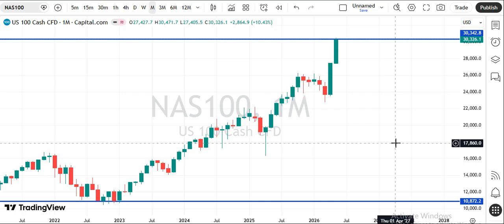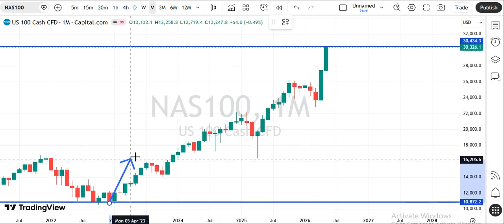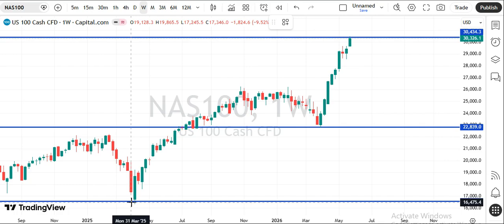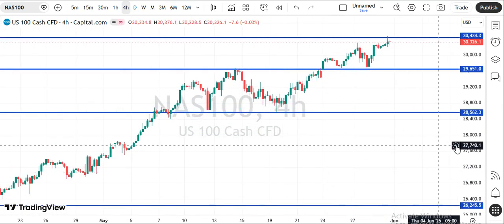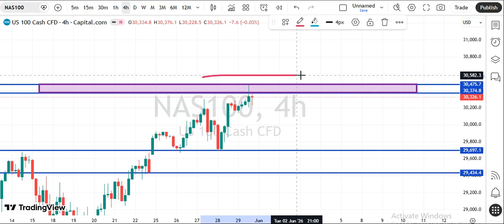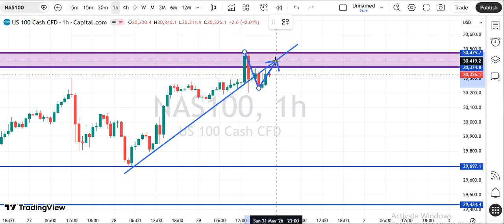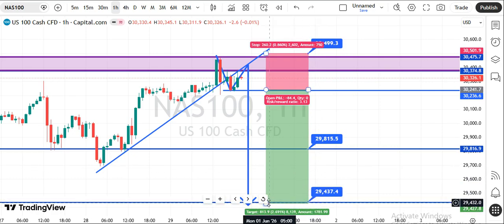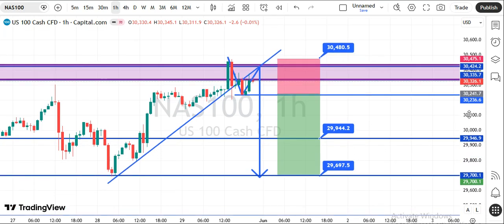BEST NASDAQ, US100 TRADING STRATEGY FOR BEGINNERS.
Step by step guide for beginner traders to analyze US100 like a pro and become profitable.